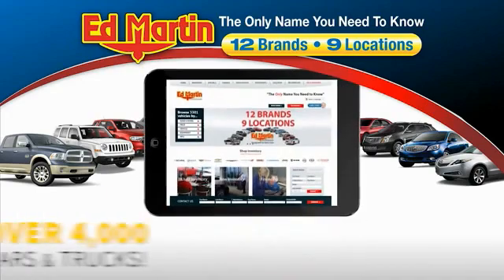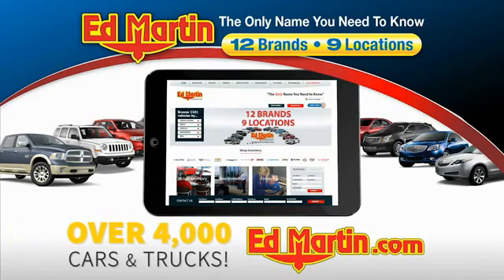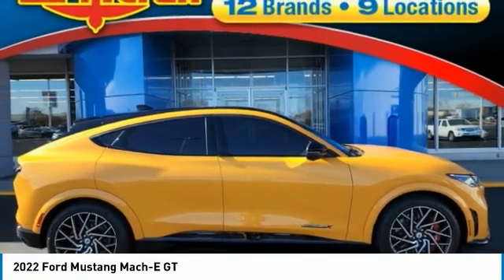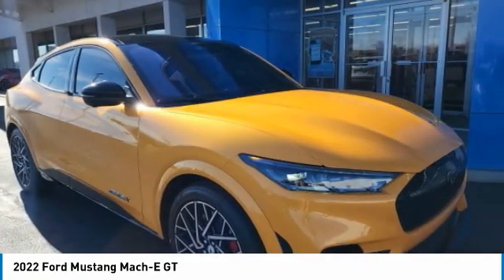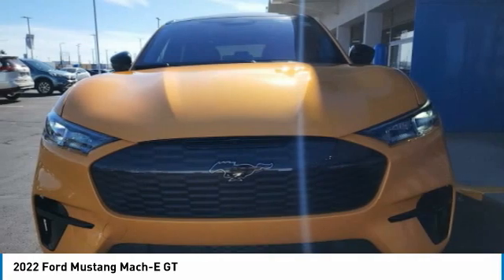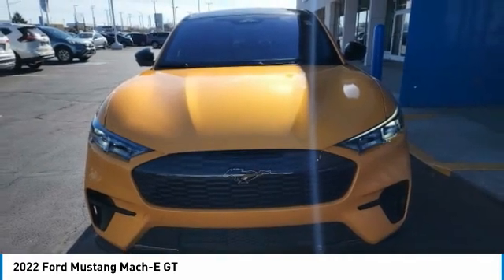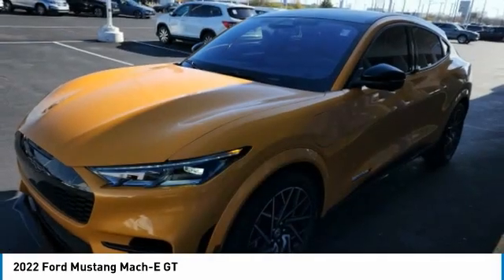2022 Ford Mustang Mach-E 2RD1063A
2022 FORD MUSTANG MACH-E Indianapolis, IN
Stock# 2RD1063A

88/75 City/Highway MPG